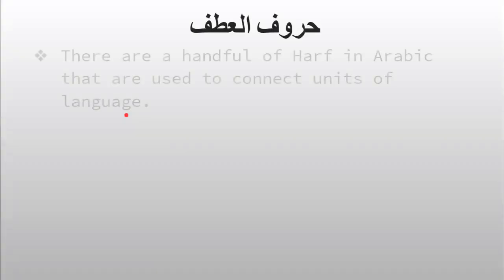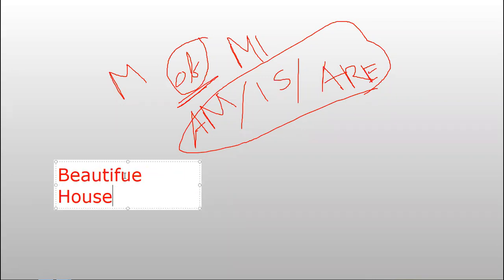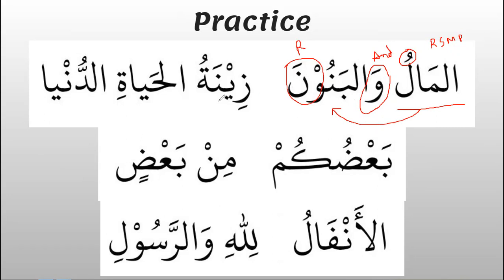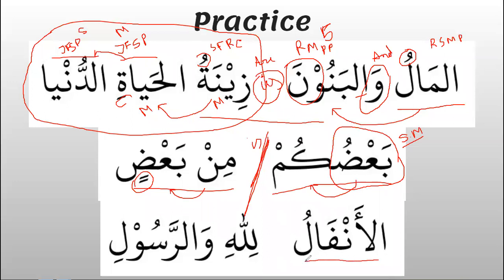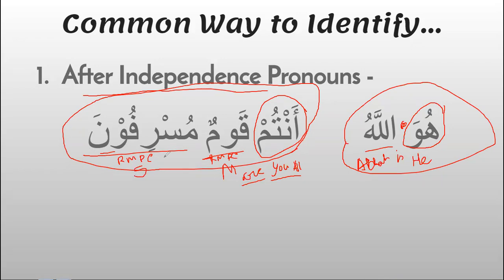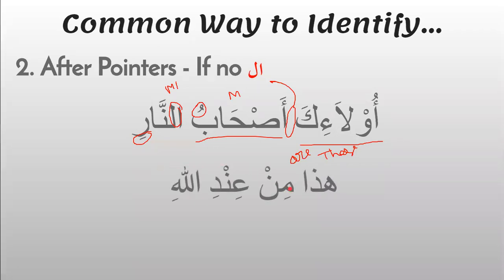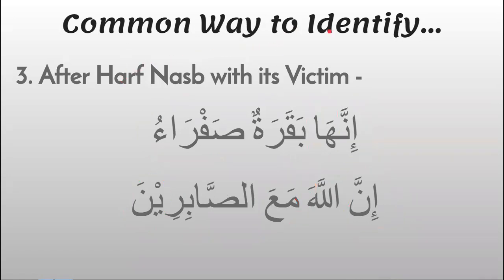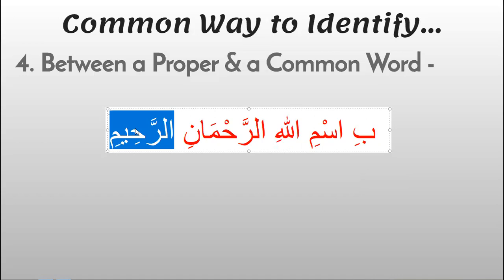Quranic Arabic Language (English) : Class - 12